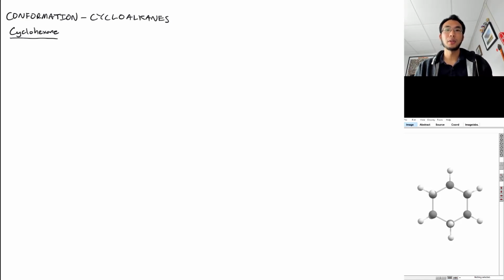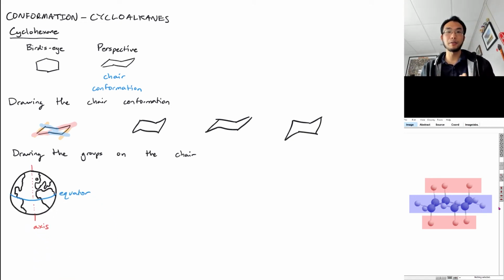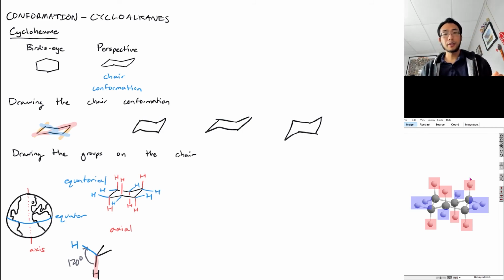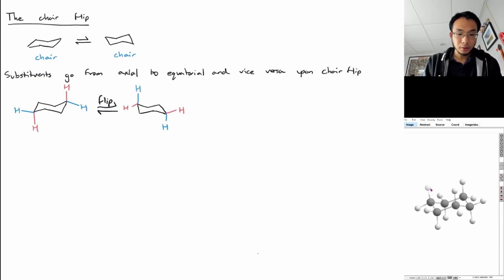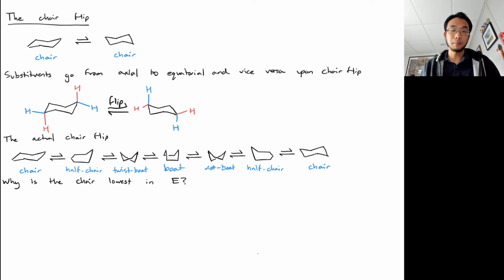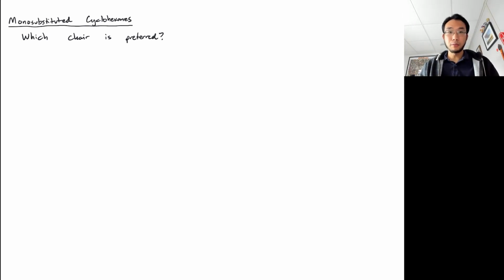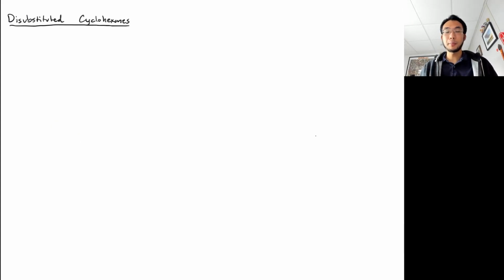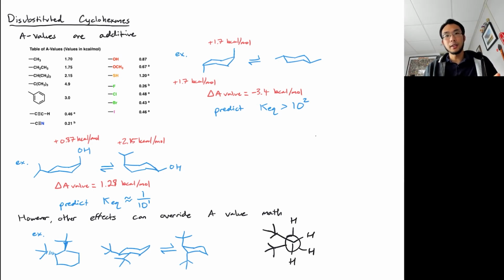Chem 211 - Day 9 - Cycloalkane Conformation - Organic Chemistry 1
This video goes over conformations of cycloalkanes, primarily chair conformations of cyclohexane.